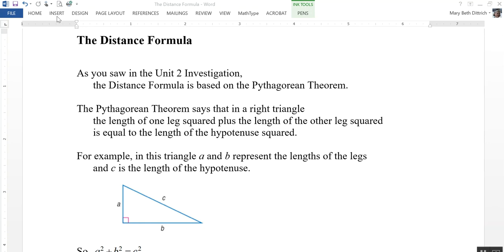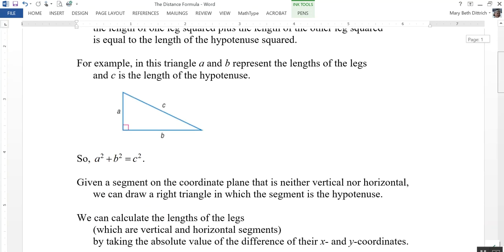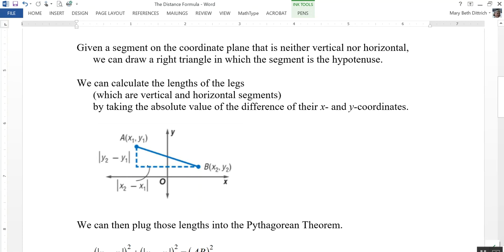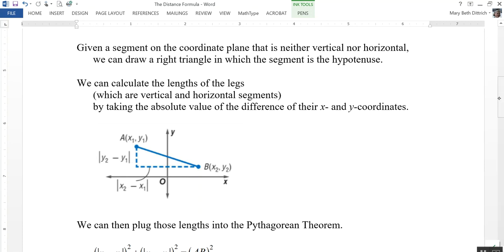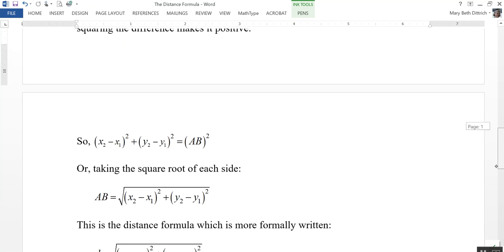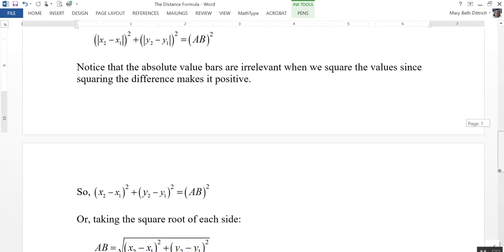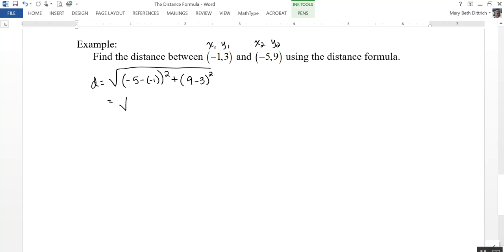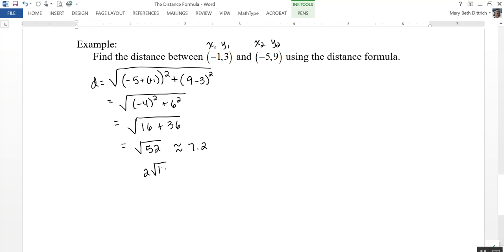The Distance Formula